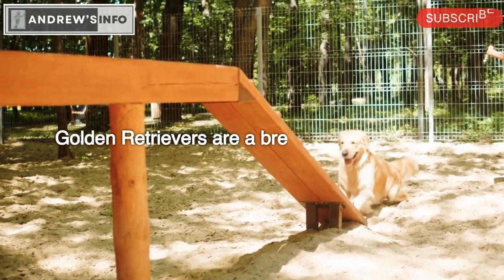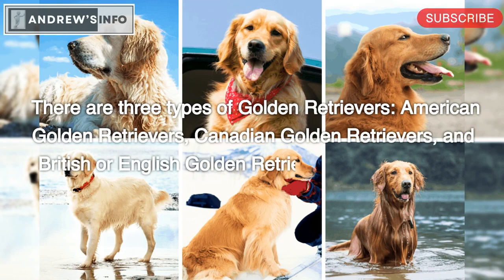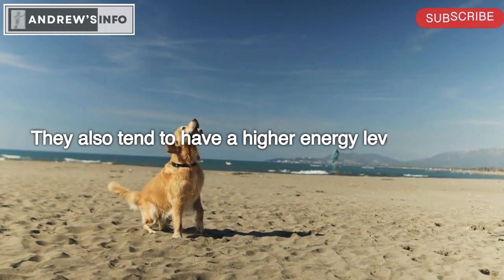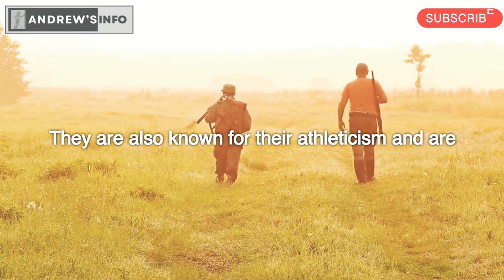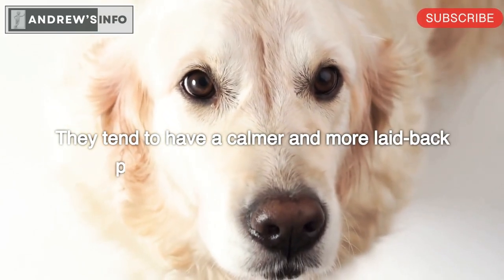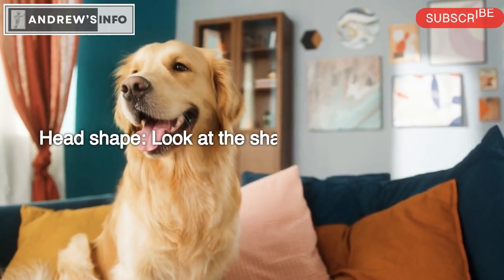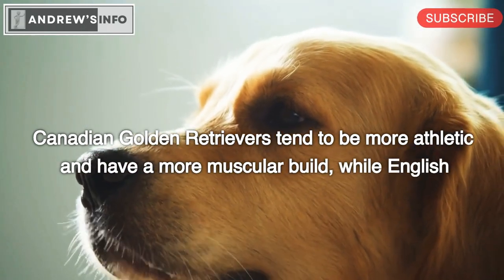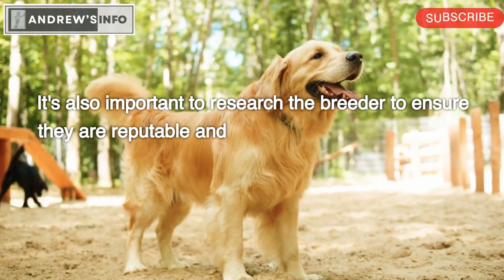Golden Retriever 101: 3 Types of Golden Retriever - From English Cream to Canadian Coats!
There are three types of Golden Retrievers recognized by the American Kennel Club (AKC): American, Canadian, and British. These types are differentiated by their physical appearance, coat color, and temperament.

To identify the type of Golden Retriever, you can look at their physical appearance and coat color. American Goldens will typically have a thinner coat and a lighter color, while Canadian Goldens will have a thicker and darker coat. British Goldens will have a broader head, thicker coat, and a cream color. However, it's important to note that these differences are not always clear-cut, and there may be some overlap between the types.